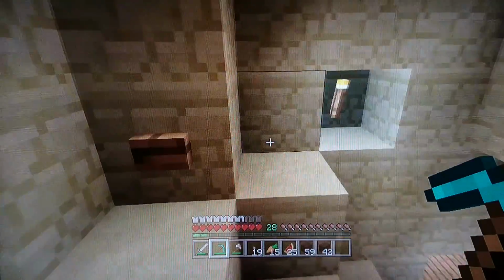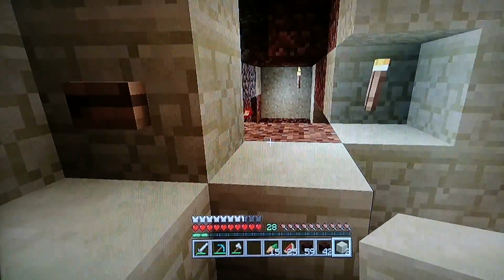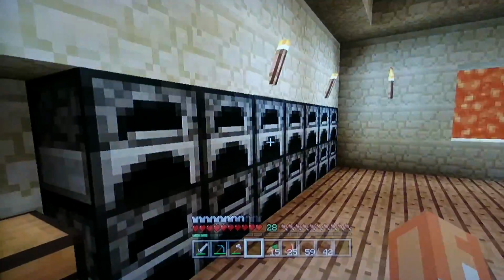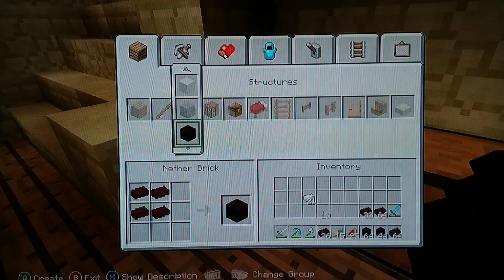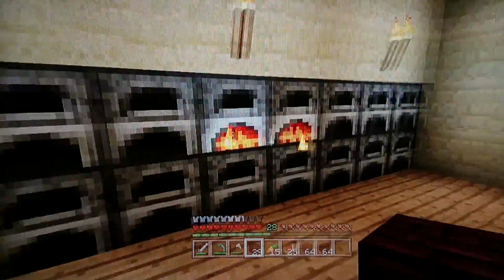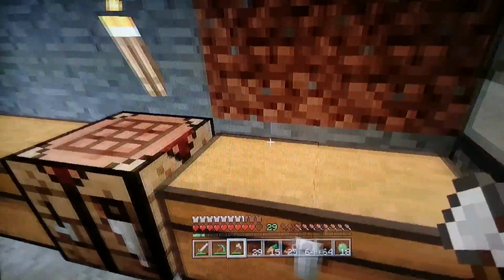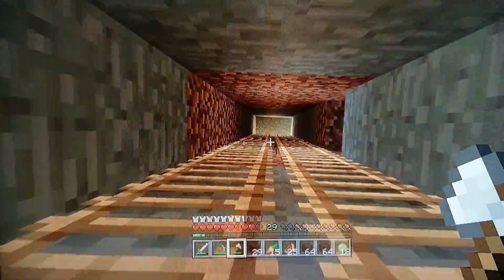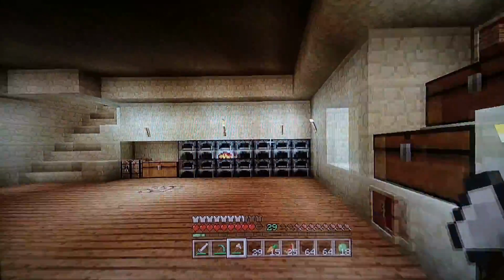Minecraft Lets Play Ep35 Blaze Spawner,Xbox and Playstation